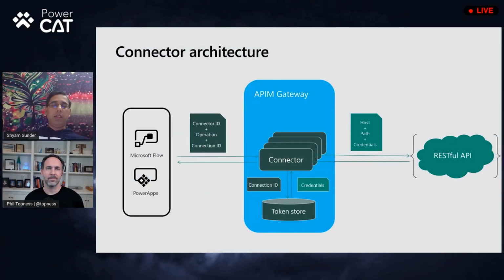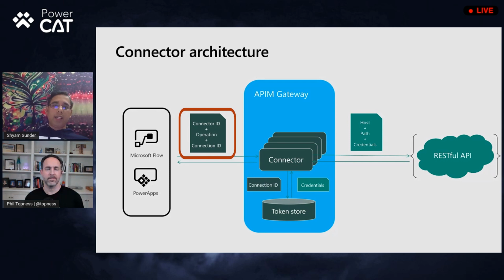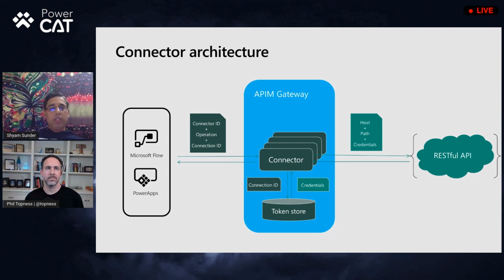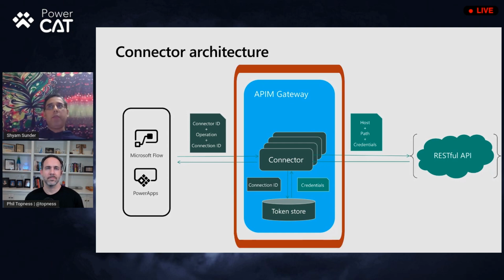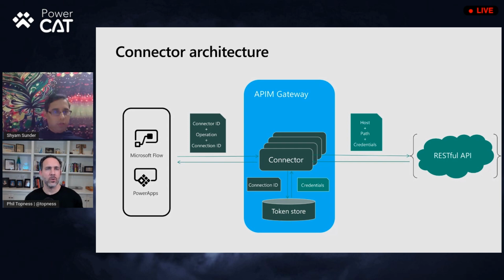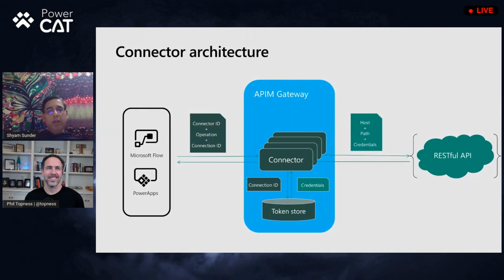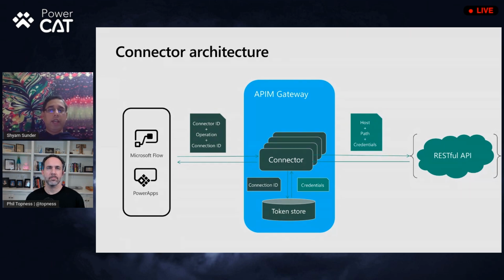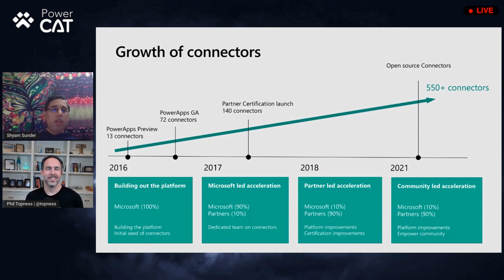Power Platform Connector Infrastructure - Power CAT Live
Phil talks with Shyam Sunder about the magic that happens behind the scenes when you make a connection in Power Platform.  Shyam talks about what happens when you create a connector, connection and how they work together to make your apps and cloud flows easy to use while staying secure too.

00:00 - Intro
01:02 - What is a Power Platform Connector...really?
01:23 - How do connectors relate to connections?
02:40 - What's happening within the Power Platform Connector infrastructure?
03:54 - What is the token store?
06:21 - How has the connector ecosystem evolved?